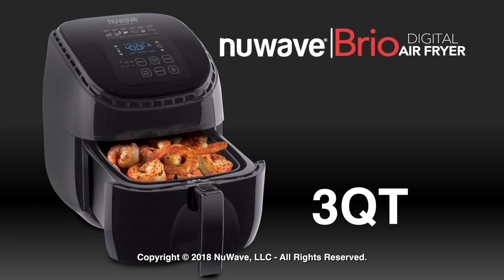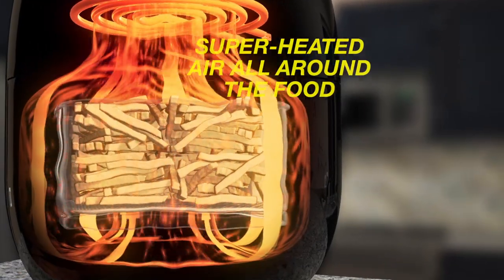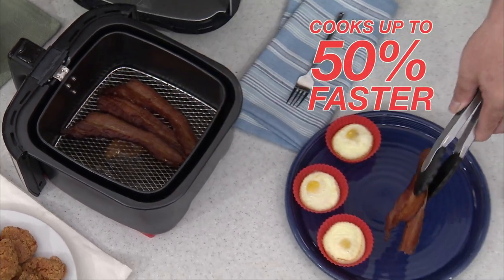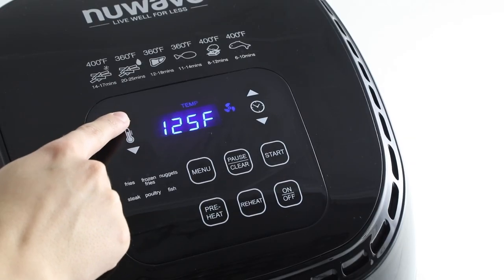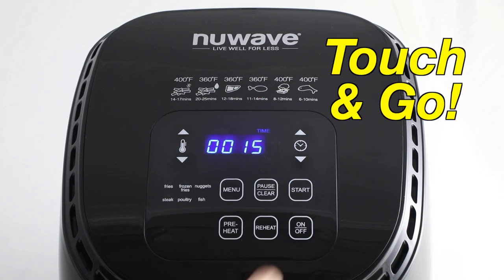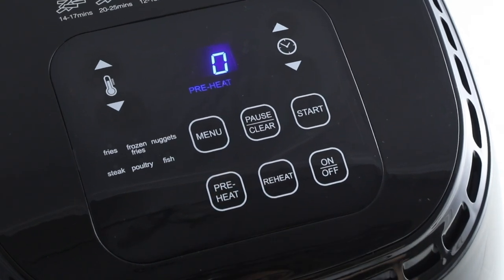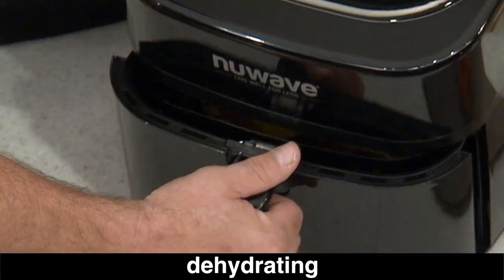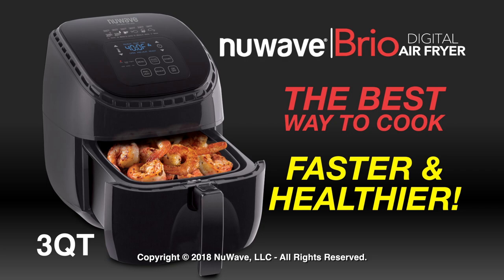NuWave 3 qt. Brio Air Fryer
The NuWave Brio Digital Air Fryer uses hot air in combination with high-speed air circulation to perfectly cook your favorite fried foods. Now you can bake, roast and grill a wide variety of foods using little to now oil. NuWave's inventive digital air fryer includes a removable drawer and food basket that have durable nonstick coating. The drawer and food basket are dishwasher safe to simplify cleanup.